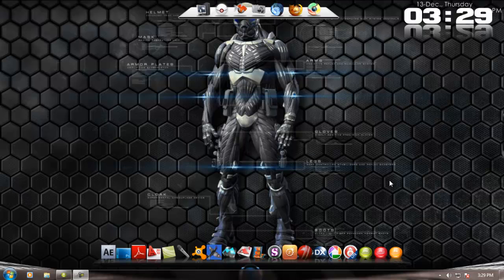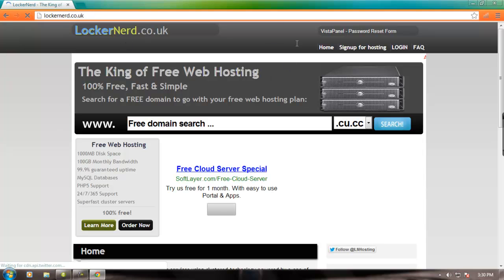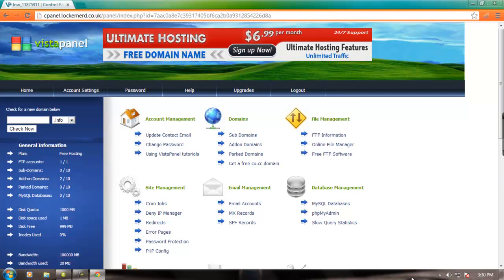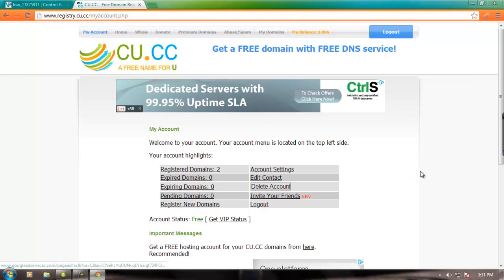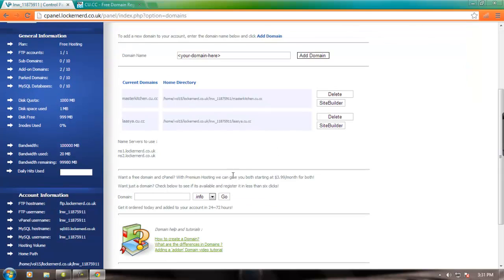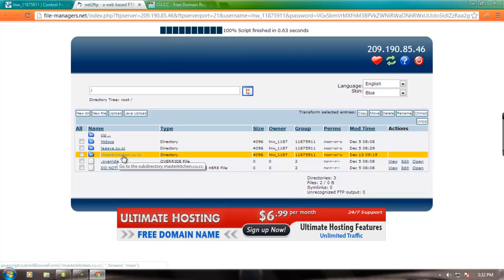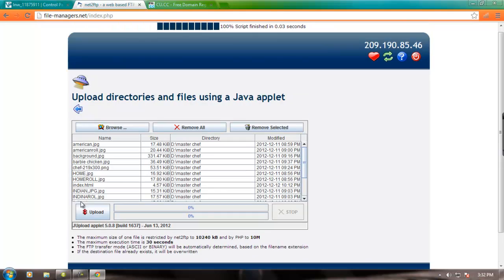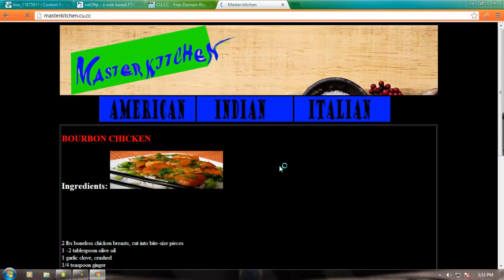how to upload website to the internet for free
You can now put your website on internet for free.